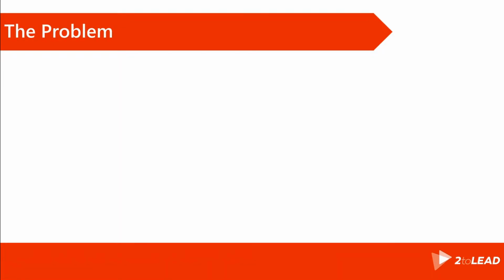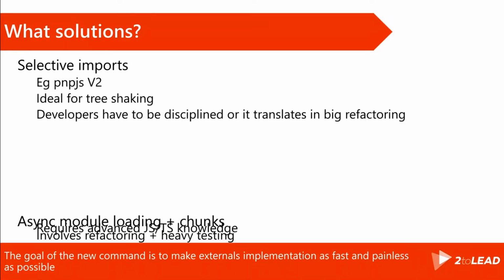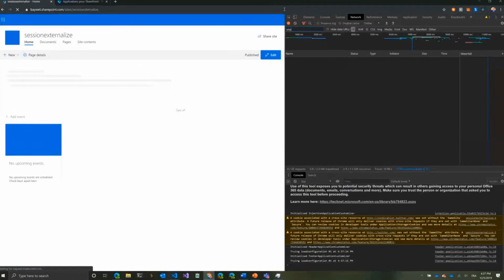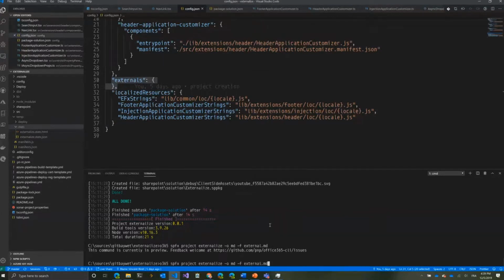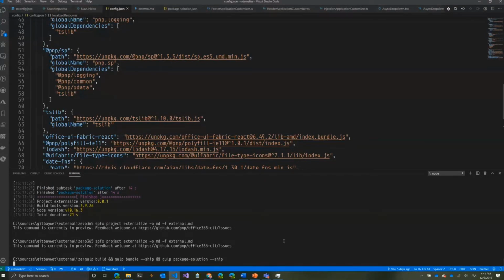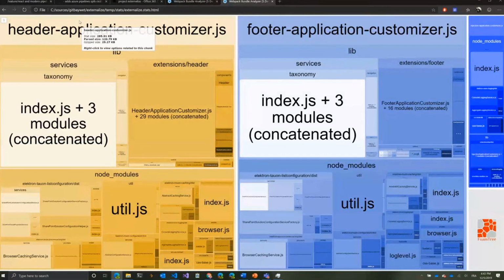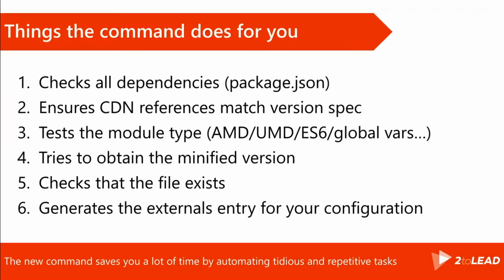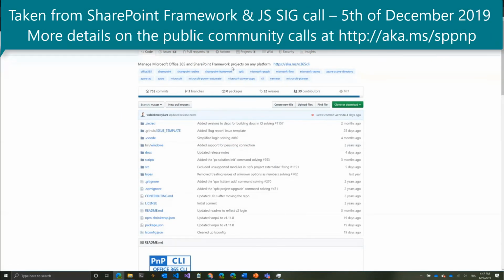Office 365 CLI command to suggest an external configuration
This PnP community demo is taken from the bi-weekly SharePoint Developer Community – SharePoint Framework and JavaScript Special Interest Group (SIG) call recorded on December 5, 2019.

In this 14-minute video, Office 365 developer Vincent Biret shows the new Office 365 CLI command called "O365 SPFx Project Externalize" that scans for and suggests external dependencies that can be referenced externally rather than being included in the bundle.  This allows developers to create a more compact and performant SPFx solution bundle.  In the example, header size was reduced by 80% as a result of not including dependencies in the bundle. This is all about externalizing dependencies in SPFx projects.

Presenter:  Vincent Biret (2toLead) | @baywet